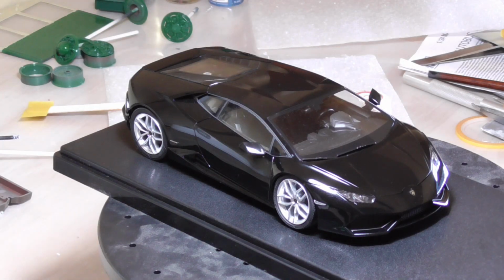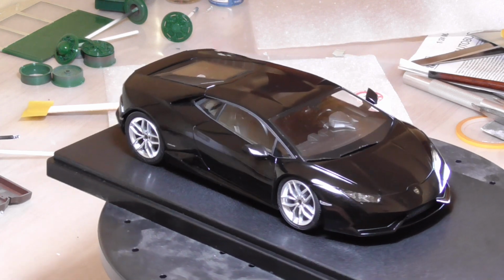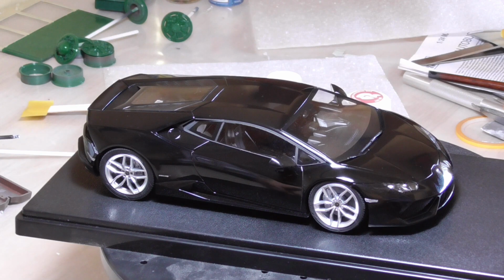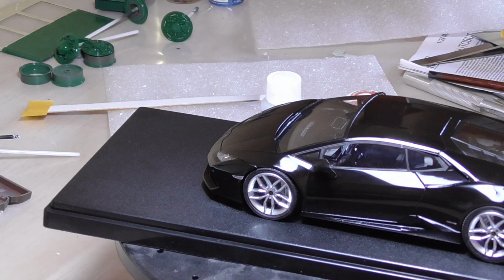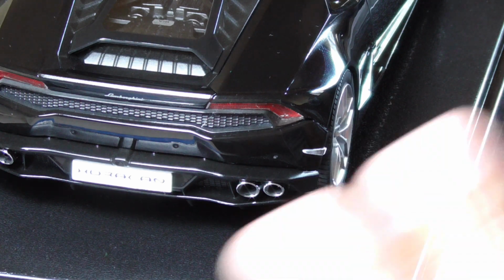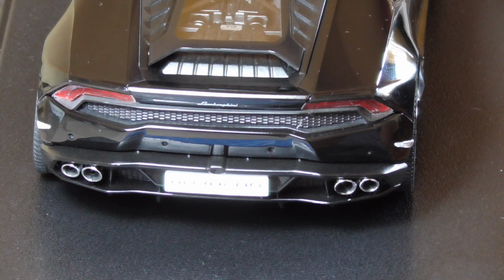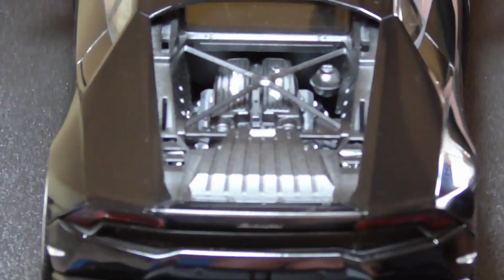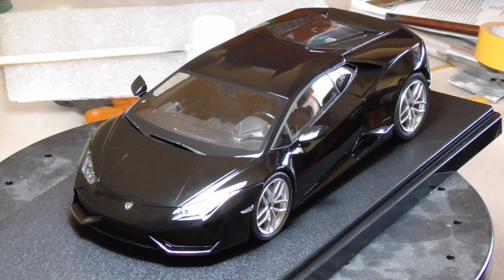1/24 Aoshima Lamborghini Huracan LP610-4 Part4 Final- Final review and pics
Final review of the Lamborghini Huracan and the relevant parts that I encountered throughout the build